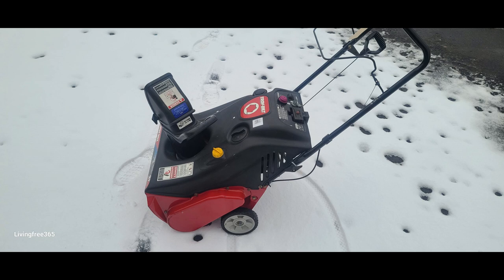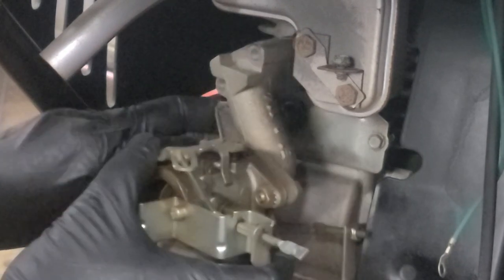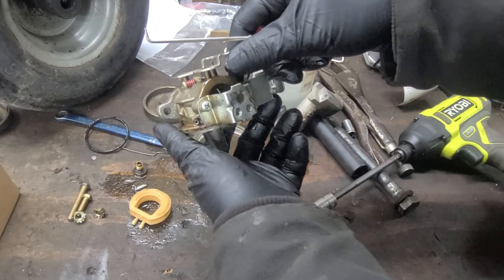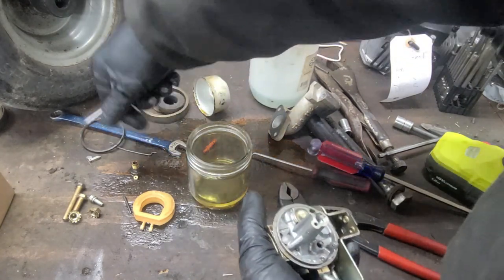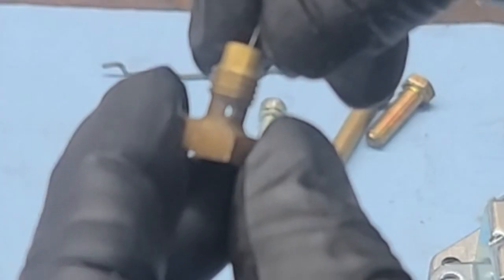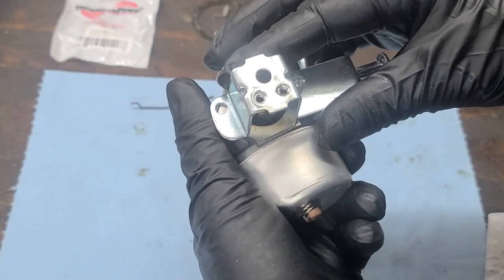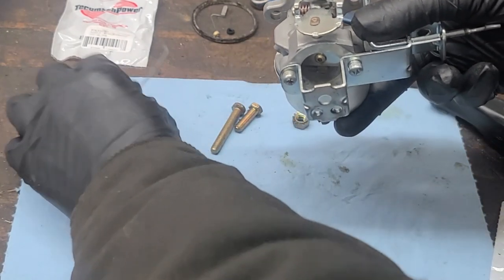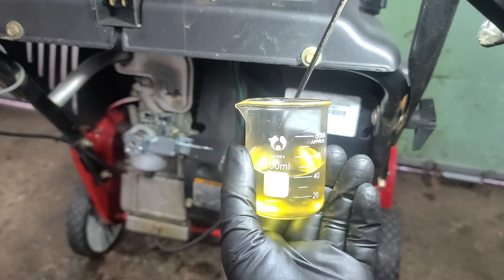Troy-Bilt Snow Thrower "No Start" Repair. Easy fix!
If you know a veteran in crisis please dial 988 and press option 1 or Text 838255.

Yes, we're back with another Snow Thrower that has a "No Start" issue. It hasn't been started in two years. So, let us see what it could be.